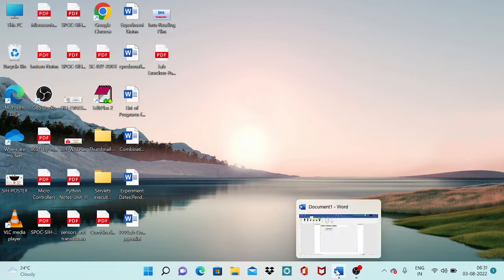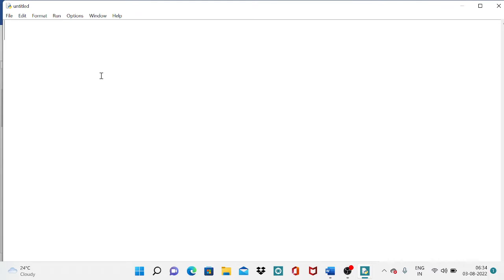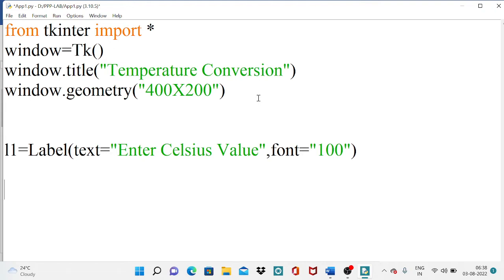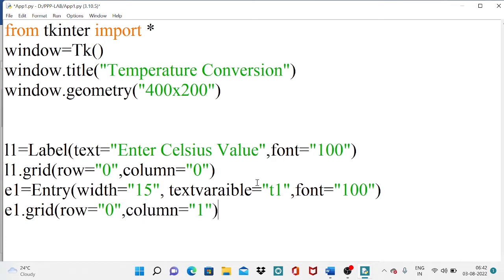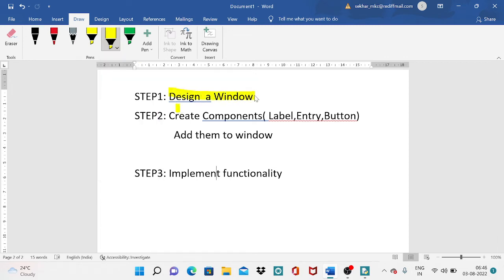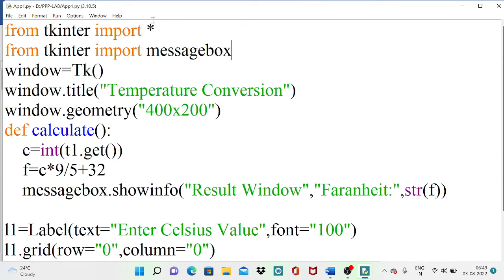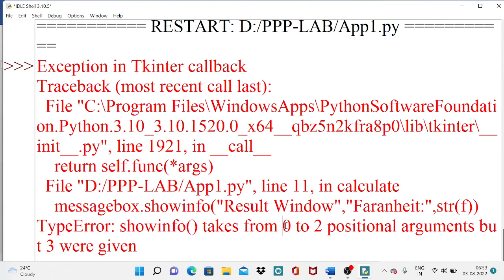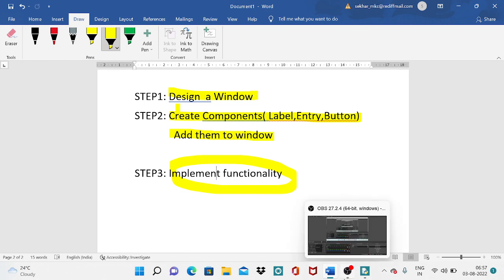Python GUI- Temperature Conversion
Celsius to Fahrenheit Conversion using Python tkinter module